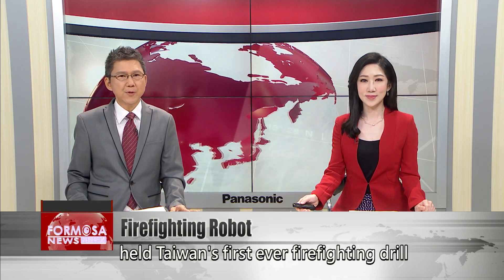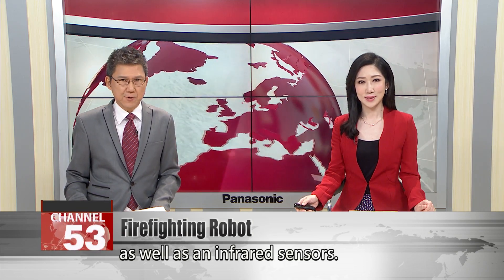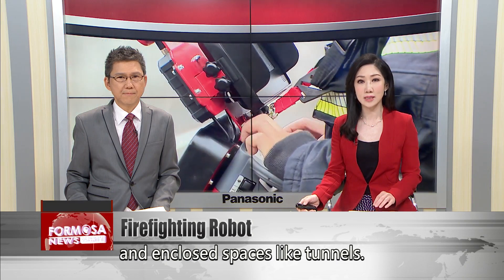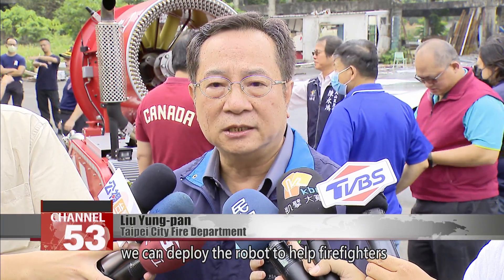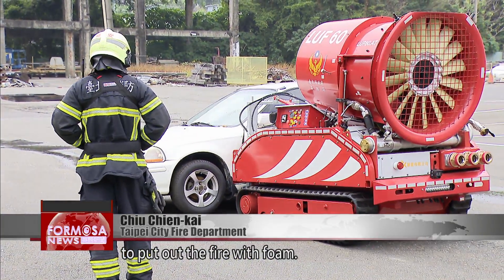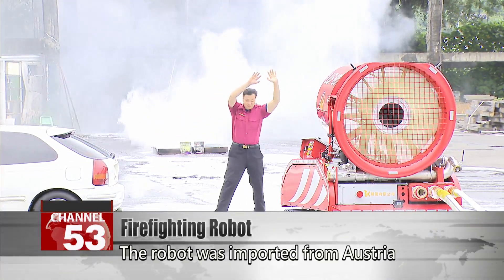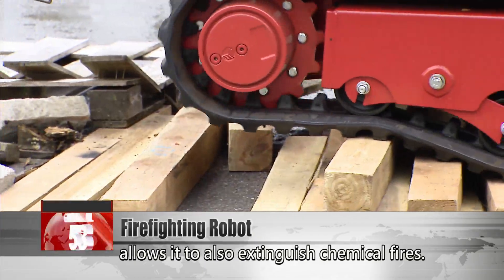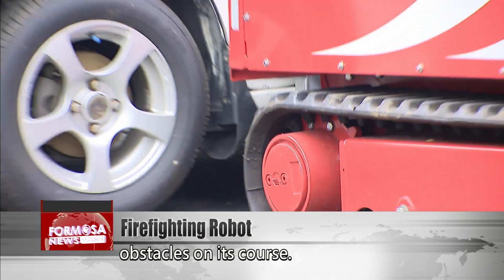Taipei’s Fire Department shows off firefighting robot｜Taiwan News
Taipei’s Fire Department held Taiwan’s first ever firefighting drill using a robot on Friday. The remote-controlled machine is equipped with a water cannon with a range of 80 meters, as well as an infrared sensor. It is especially designed to mitigate risks in big fires in industrial areas and enclosed spaces like tunnels. Let’s hear from Taipei’s Fire Department.

Liu Yung-pan
Taipei City Fire Department
In factories and in spaces like tunnels, we can deploy the robot to help firefighters respond more quickly and safely.

Chiu Chien-kai
For fires in which firefighters do not need to enter the disaster area, we can use the robot to put out the fire with foam. We at the Fu’an Fire Station are in charge of Shezi Island, which has a lot of factories.

The robot was imported from Austria at a cost of more than NT$10 million, and is one of two currently in use in Taiwan. It has fans that can blow 90,000 cubic meters of air to clear out smoke. A foam spray allows it to also extinguish chemical fires. The remote controls have a range of 300 meters, and the robot itself can move up slopes and deal with obstacles on its course.